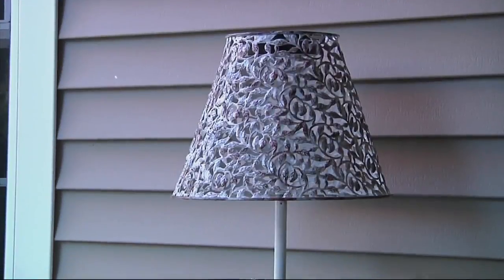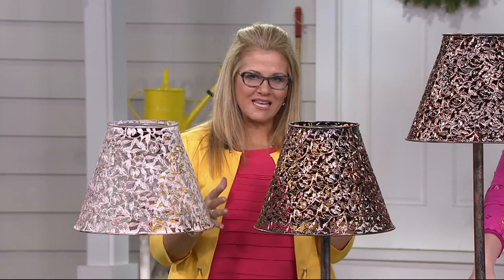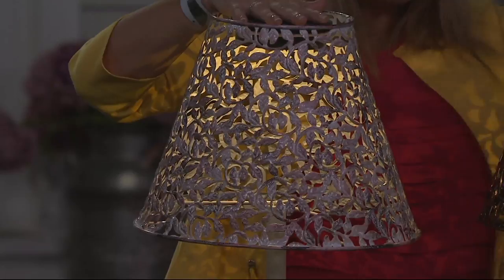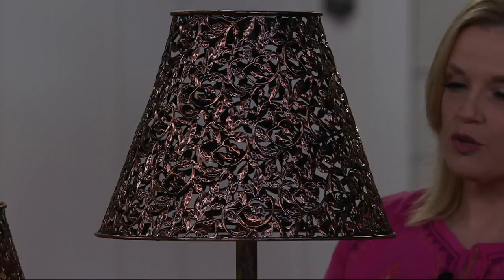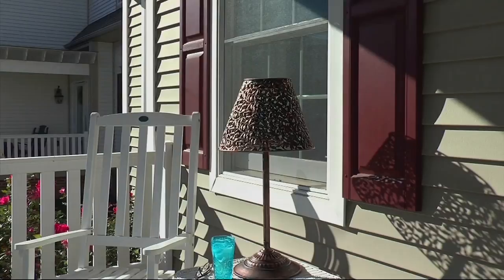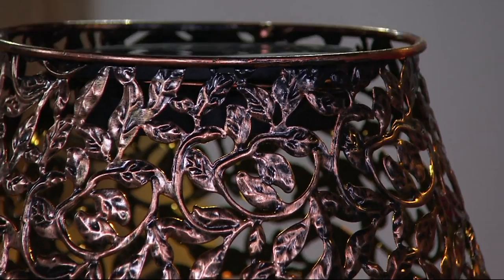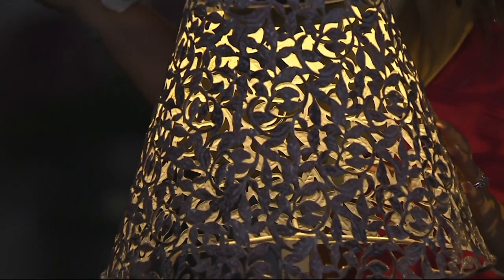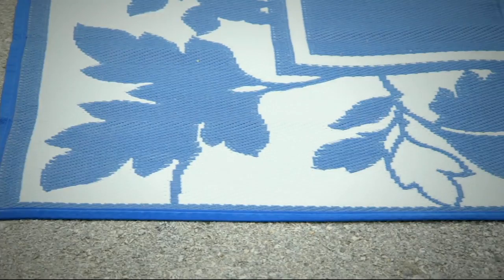LED Solar 2-in-1 Filigree Outdoor Floor Lamp by Evergreen on QVC